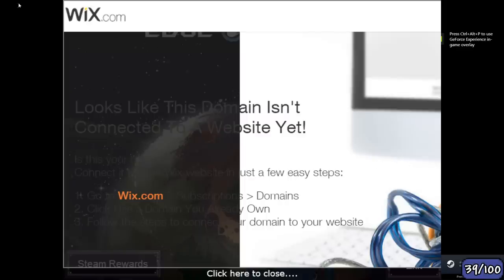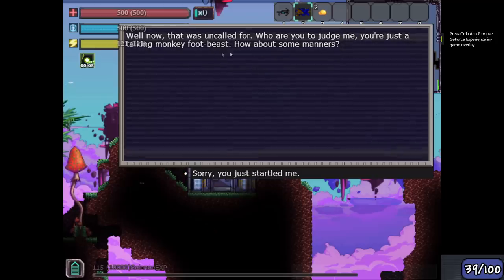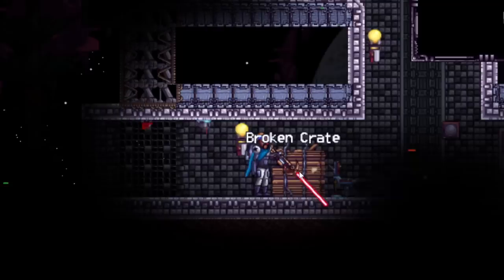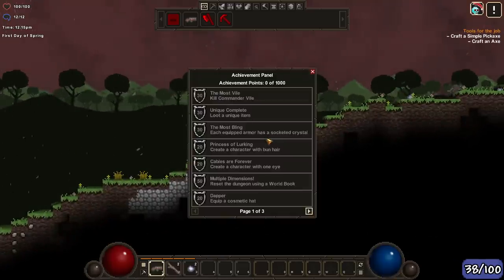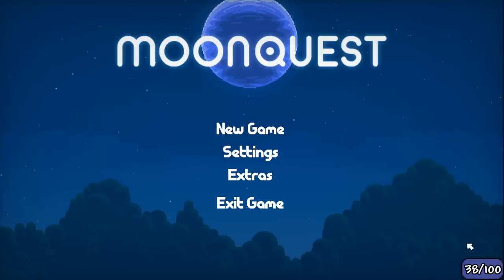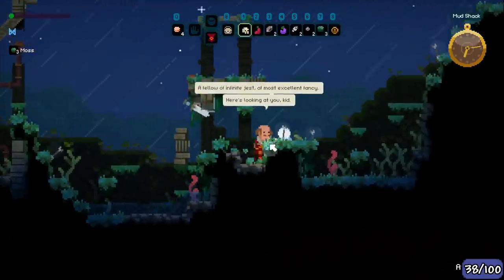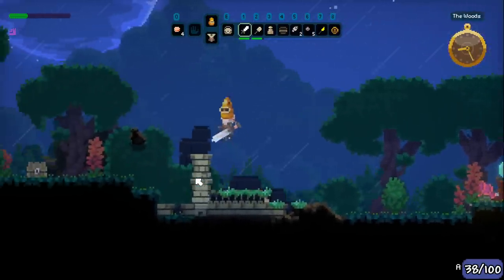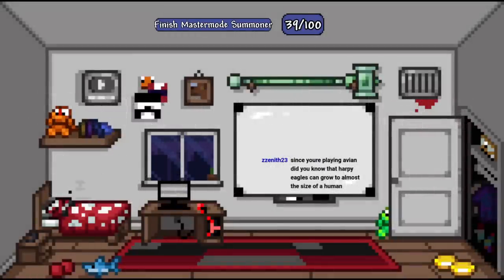I played 4 Terraria Clones you've never heard of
Terraria is a great game, I want to use this series to find more games similar to it!

0:00 Intro
0:17 Edge of Space
5:00 It Lurks Below
7:30 MoonQuest
11:24 Starbound
12:57 Outro